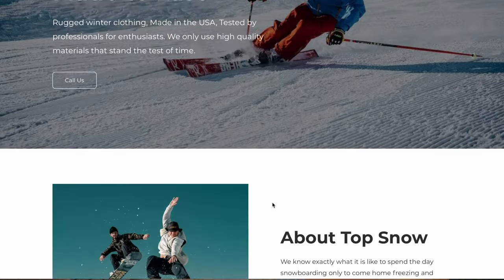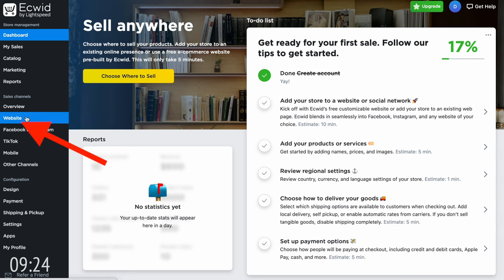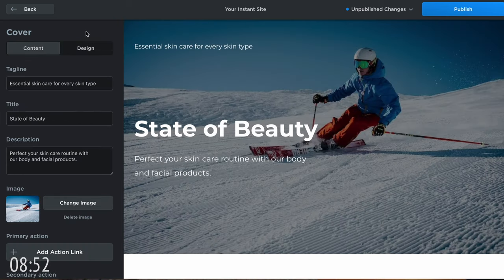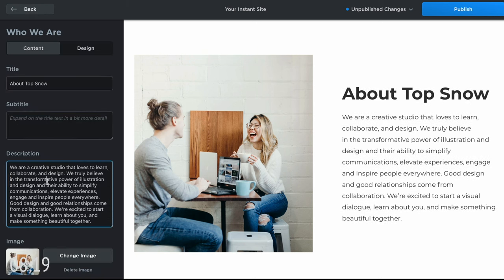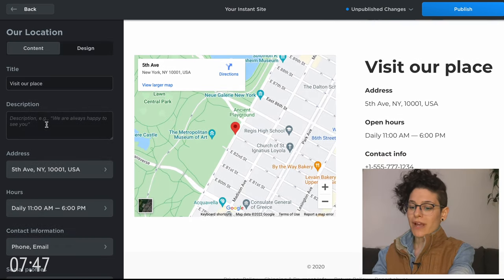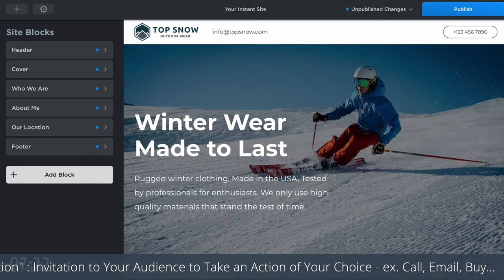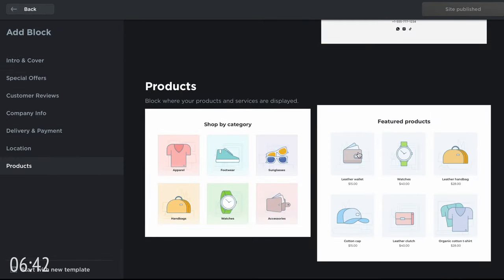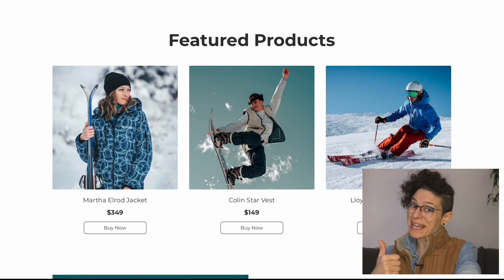Make a Free Website & Online Store in 5 Minutes!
Get Ecwid

I have helped a countless number of people setup their websites and sell online using the solution demonstrated in this video. Note: Ecwid was recently acquired by Lightspeed POS, and is now branded as Ecwid by Lightspeed.

VIDEO CHAPTERS
Achieve Your Website Goals 0:00
Create a Free Website - Tutorial 0:21
Showcase Your Business - Free Website 0:33
Generate Leads - Calls to Action 2:23
Make Sales - Orders, eCommerce 3:02

For those already using Ecwid to showcase their business and sell online: find out how to improve your Ecwid Instant Site with the new Instant Site Editor! I demonstrate key features you need to be using in this video including the cover to hone in on your unique value proposition, call to action buttons, and more!

* Daniella.io is a participant in affiliate programs designed to provide a means for sites to earn advertising fees by advertising and linking to their sites and is compensated for referring traffic and business to these companies. We only recommend products and services we actually use and love.

Do not interpret any information in this video as specific business or financial advice to your situation. This content is provided for general information only. Never invest in anything you don't understand, and invest responsibly. The information in this video may be outdated at the time it is watched. It is not intended to amount to advice on which you should rely and does not create a client relationship. There is no promise or guarantee of success. Many online businesses fail because, like any business, it requires hard work, skill, and dedication. Daniella.io does not provide legal, financial, business or tax advice. For legal, financial, business, or tax advice, and making business decisions, please consult a licensed professional in your jurisdiction.